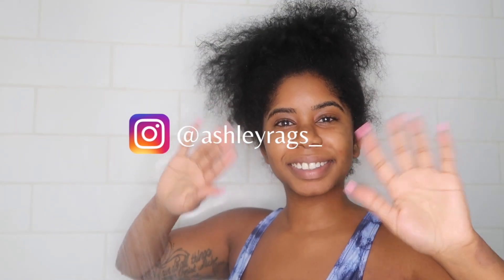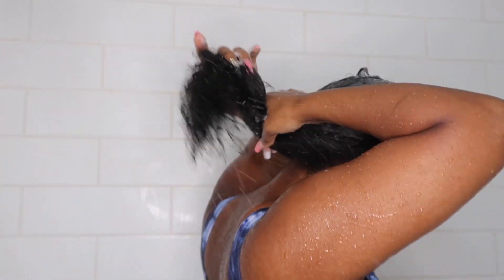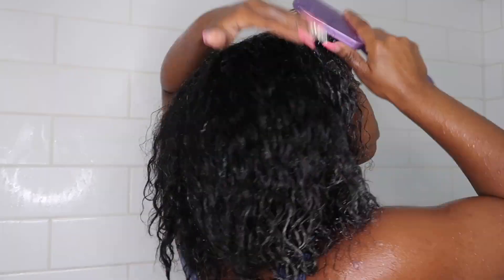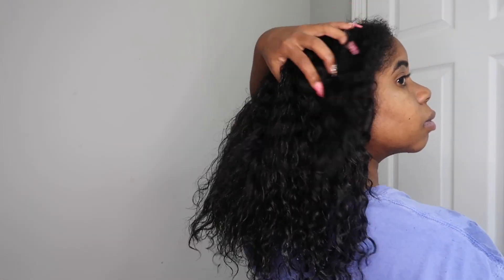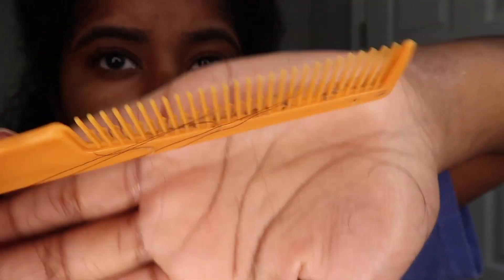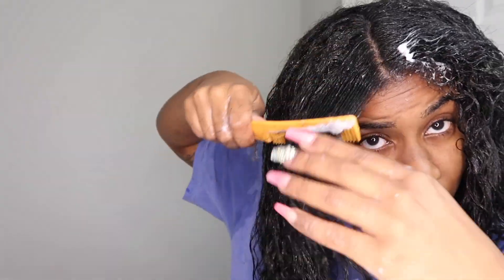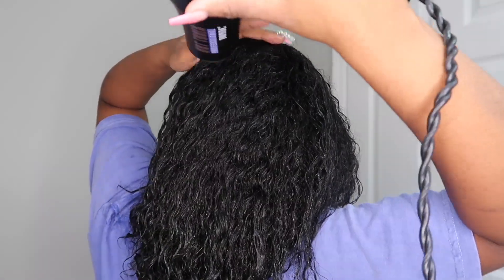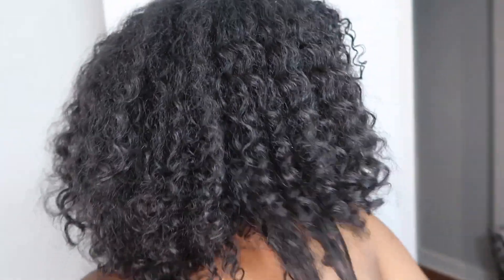WASH AND GO ROUTINE ON NATURAL HAIR | 3B, 3C, 4A HAIR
💕Links💕
Curl Cream

Leave in conditioner